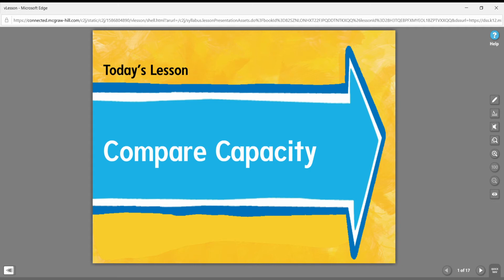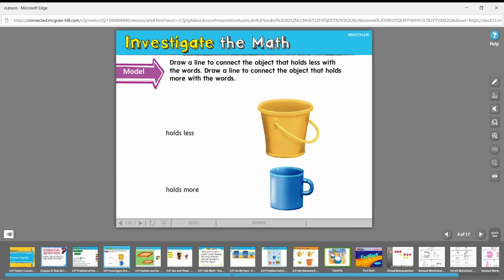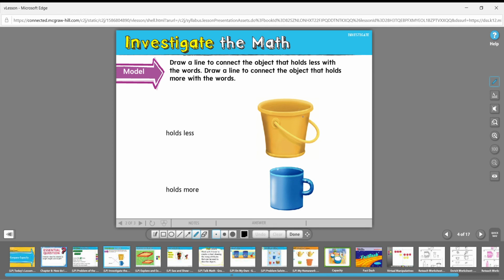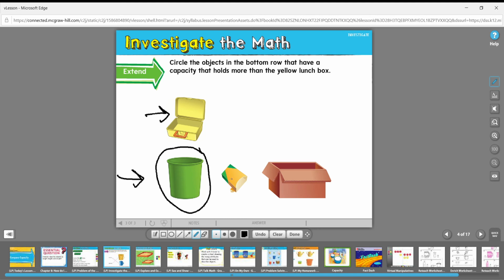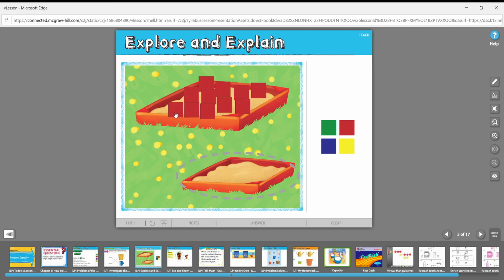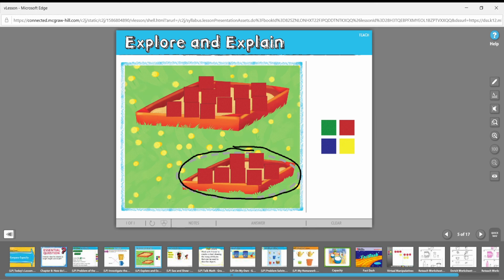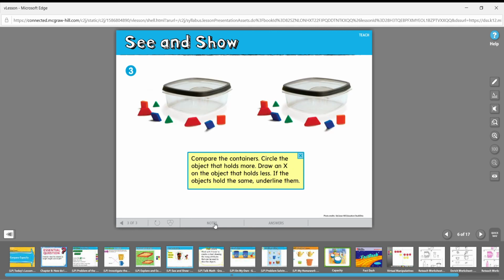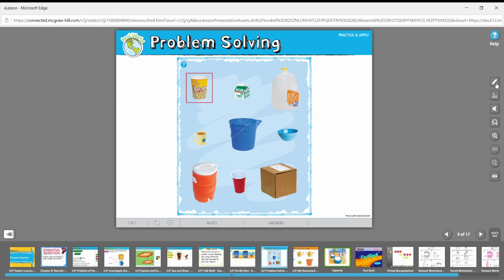KA Math Chapter 8 Lesson 6